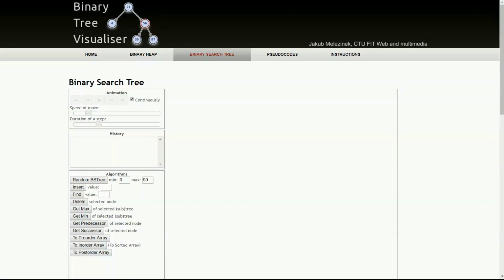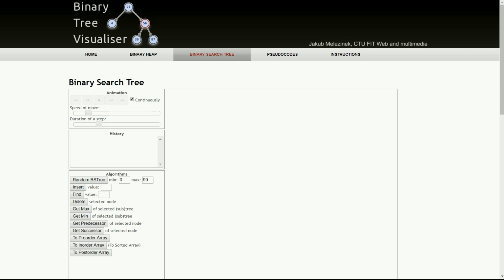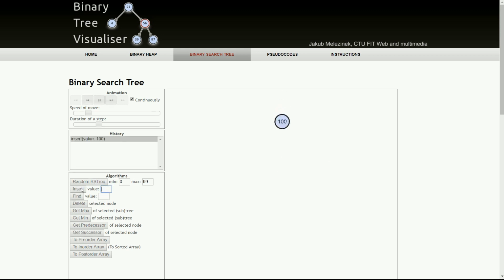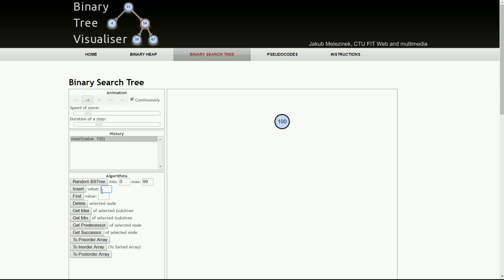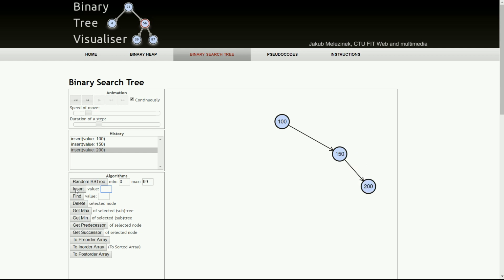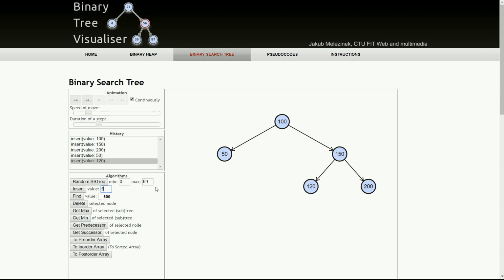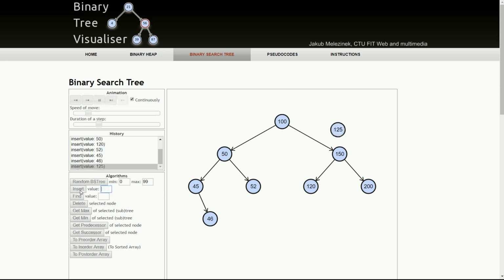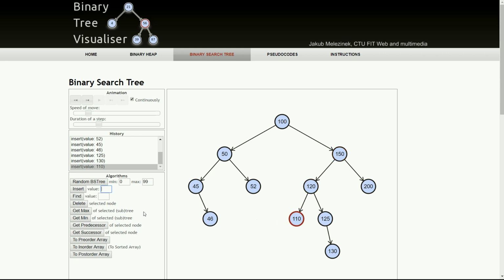2. Data Structure & Algorithm: Binary Tree Visualization